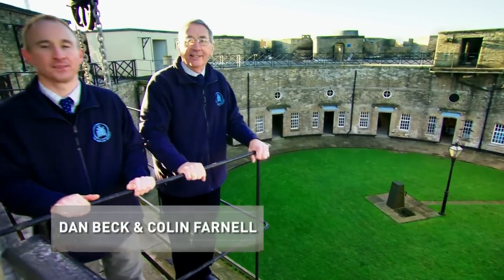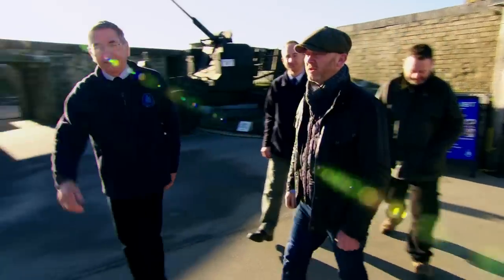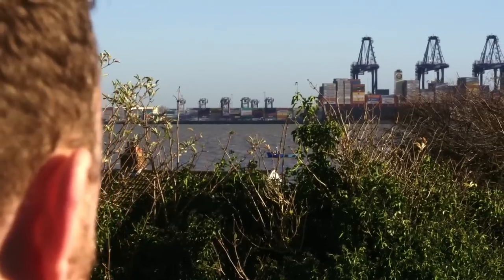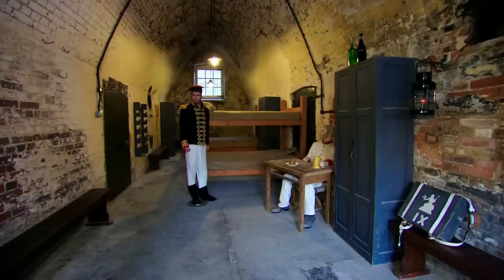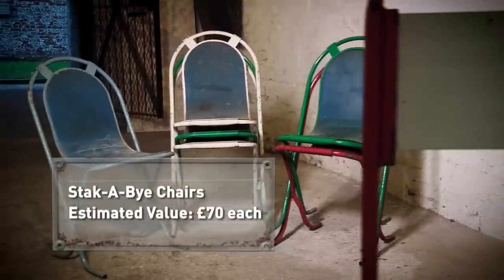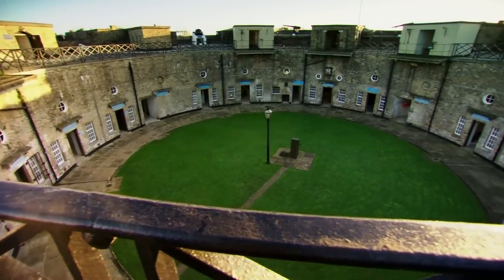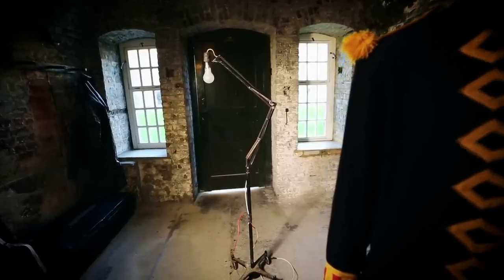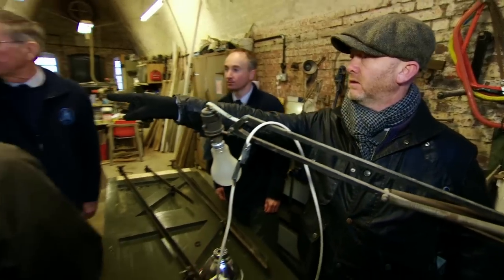Drew Gets His Hands On A Vintage 1900s Medicine Cabinet | Salvage Hunters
Drew visits a British fort turned museum to get his hands on some war-connected memorabilia.